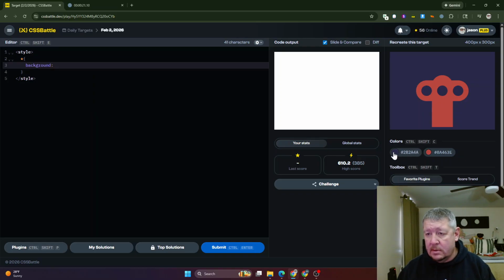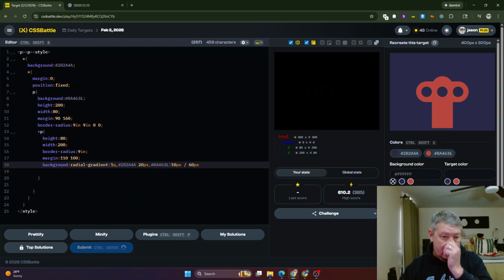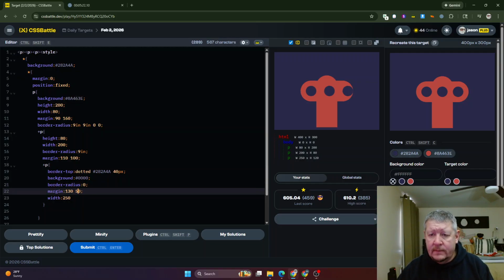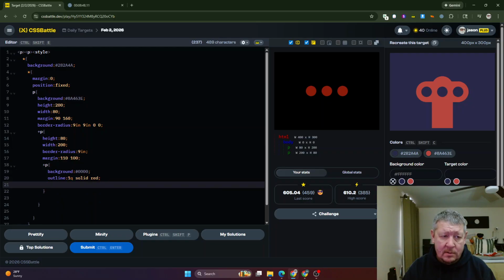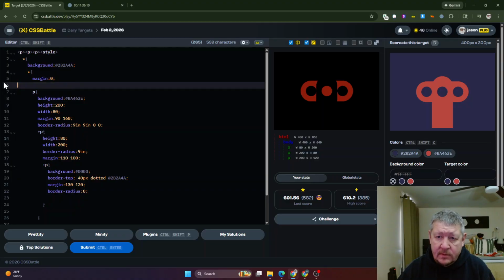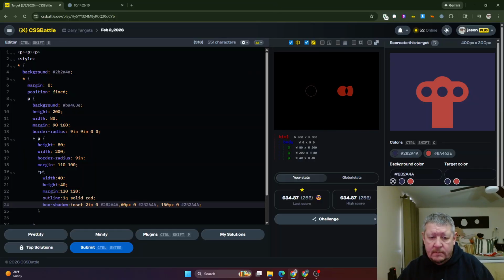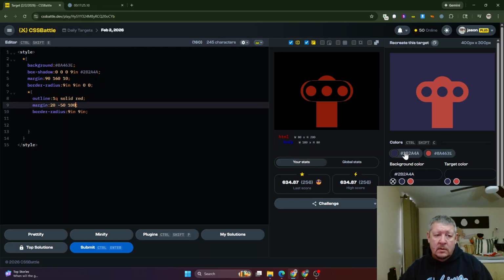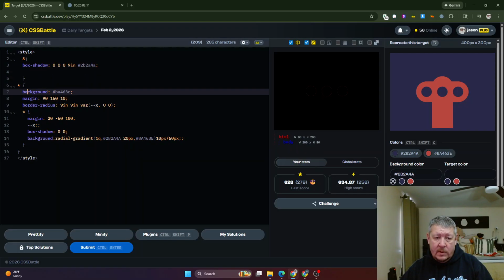CSSBattle Daily 2026 02 02